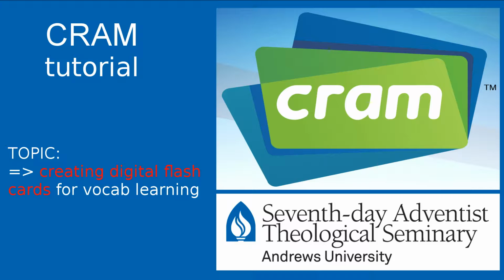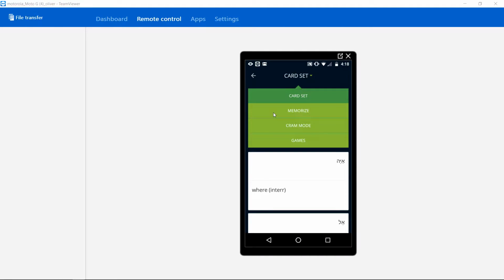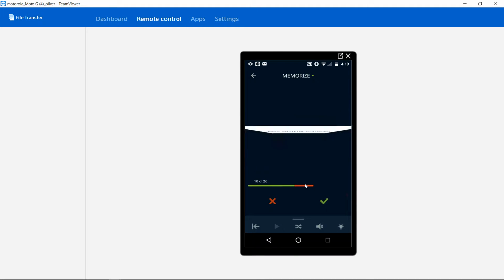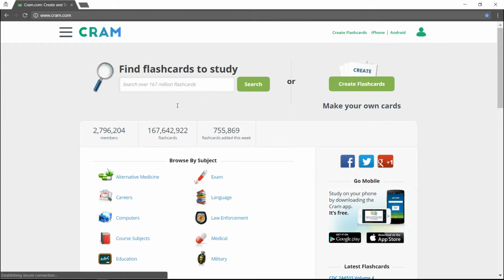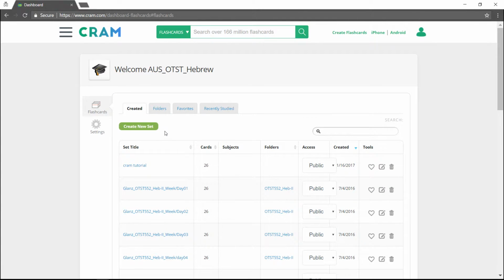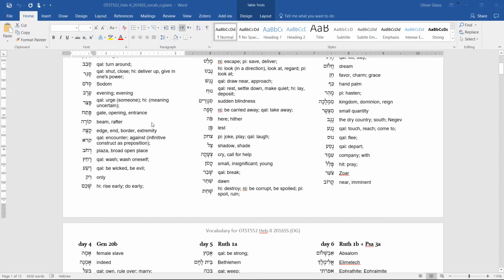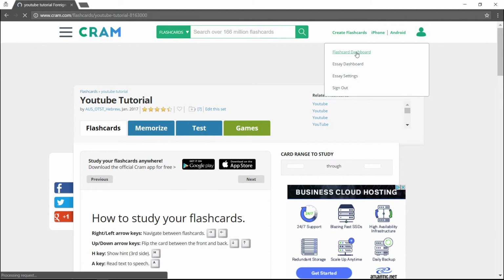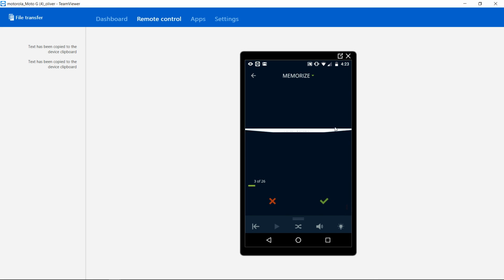CRAM_tutorial-01: building digital flash cards